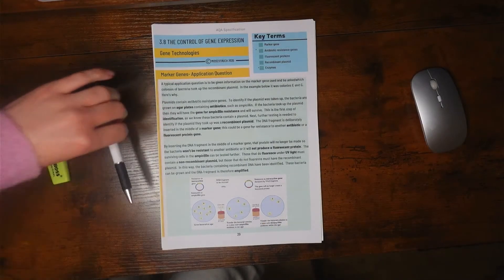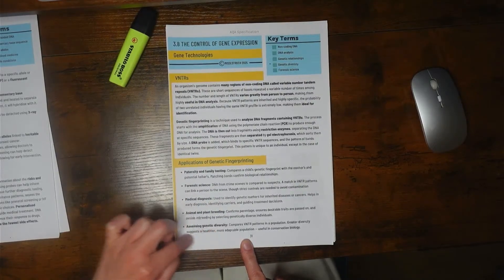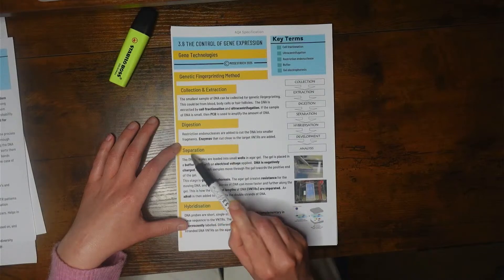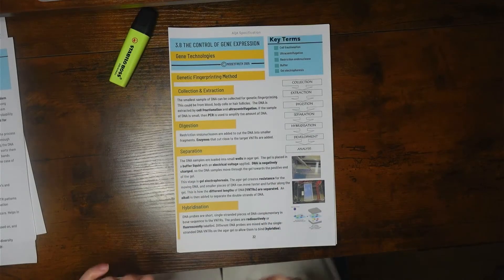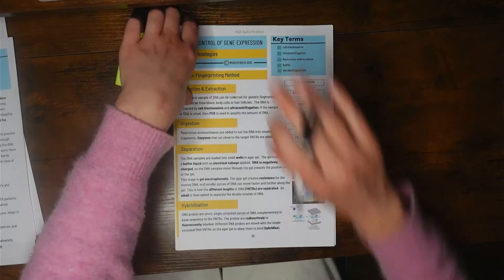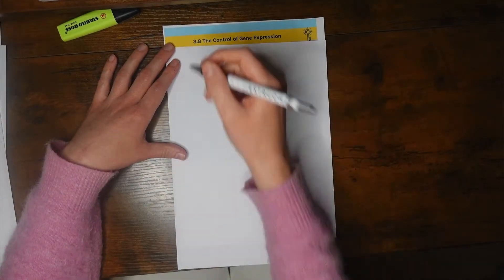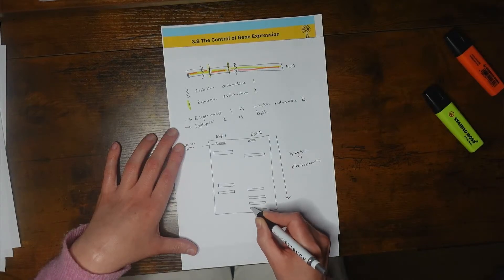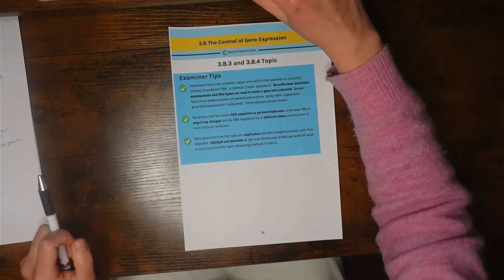Genetic Fingerprinting Live for A-level Biology